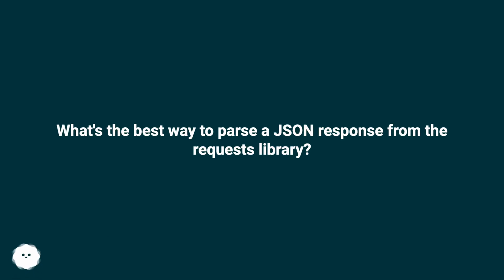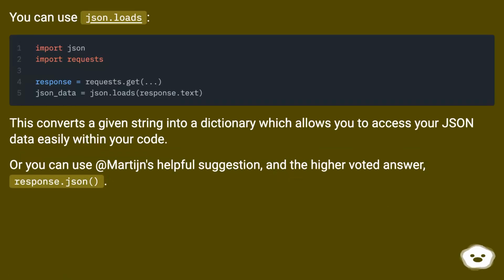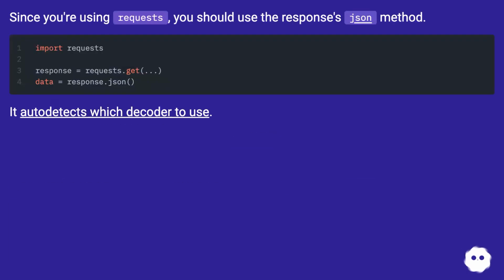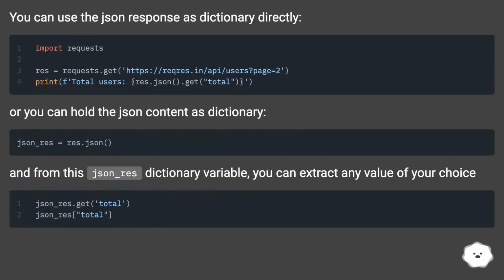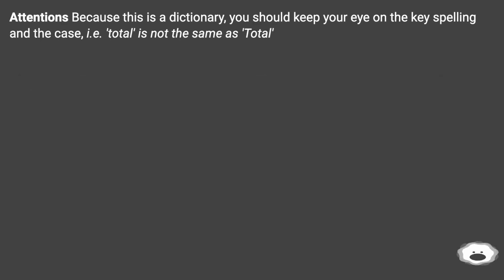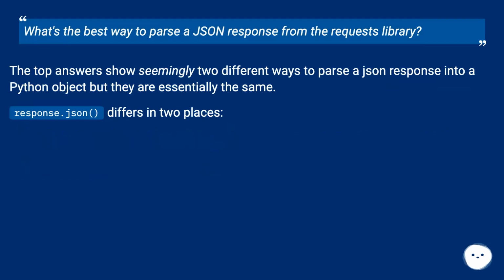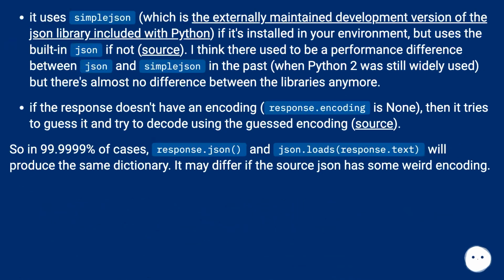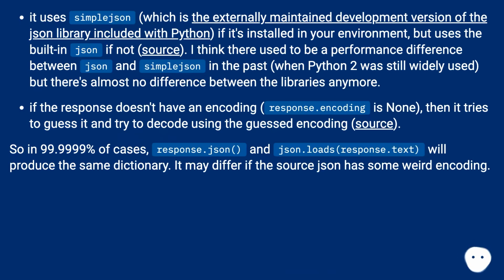What's the best way to parse a JSON response from the requests library?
Chapters
00:00 What'S The Best Way To Parse A Json Response From The Requests Library?
00:19 Accepted Answer Score 448
00:42 Answer 2 Score 735
00:56 Answer 3 Score 37
01:28 Answer 4 Score 1
02:27 Thank you